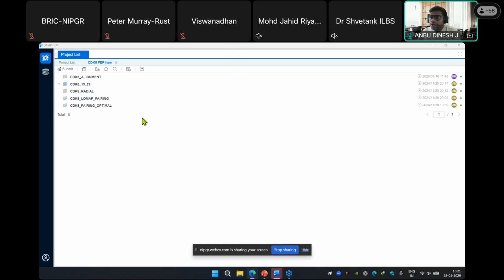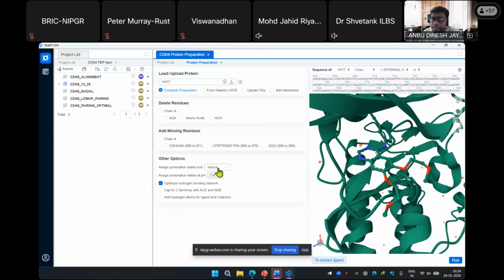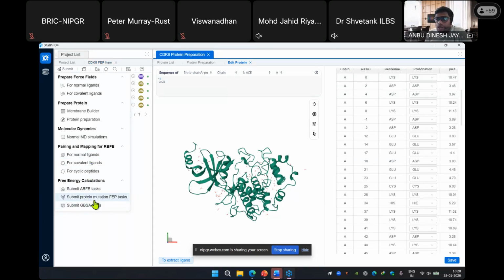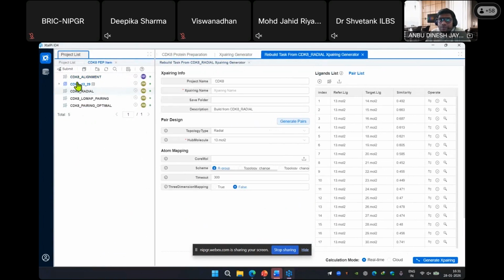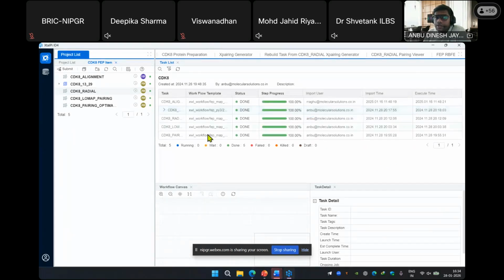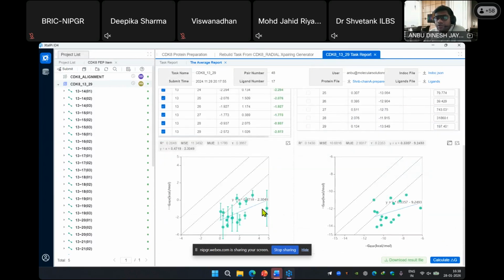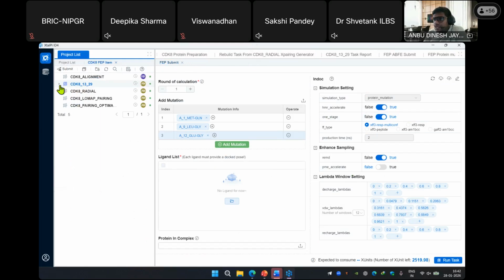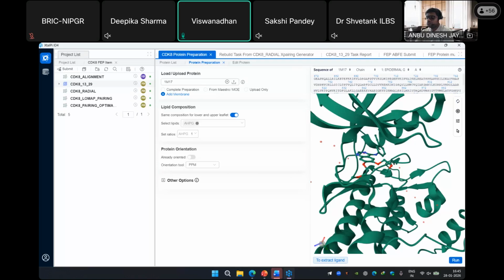Demo Session: Accurate Binding Free Energy Predictions and Unbinding Kinetics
This demo session introduces the tool for rapid prediction of binding affinity and unbinding kinetics.